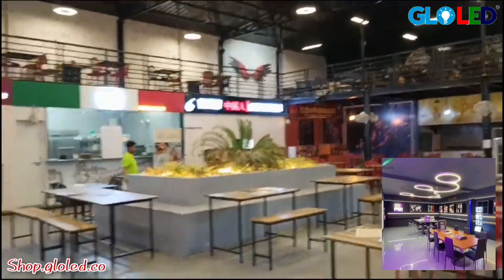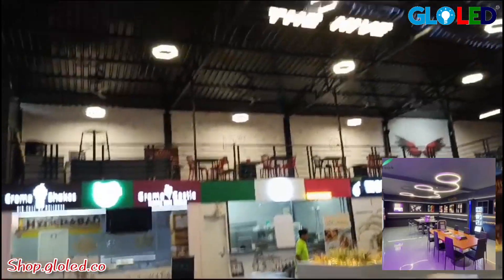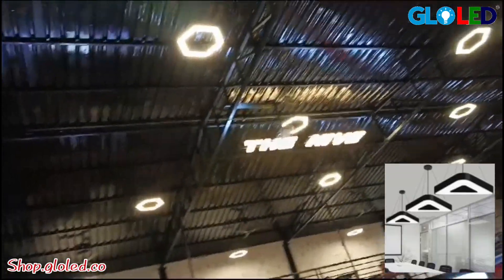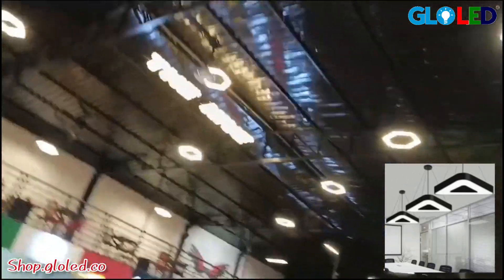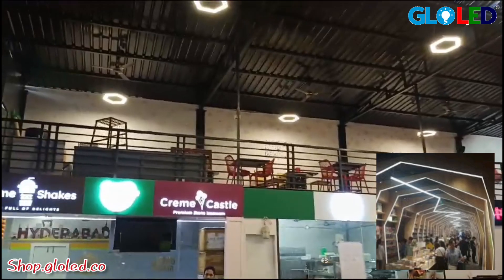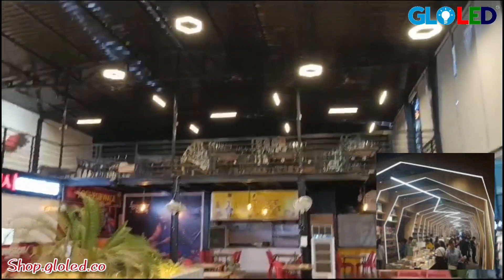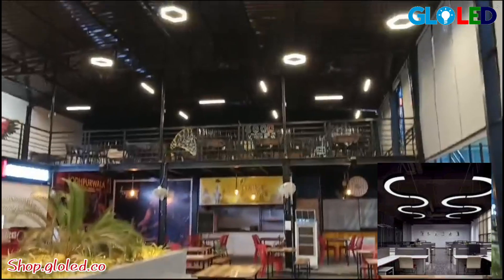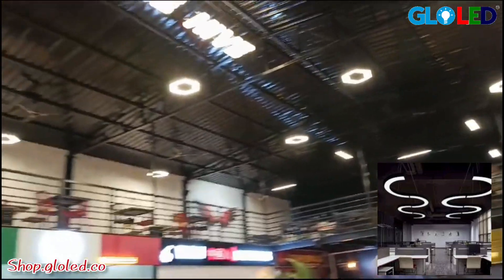GLO LED - Manufacturing Company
We make LED Lights.  Manufacturer of LED lights in India.
If you are you planning to construct a new house or willing to renovate your existing house?  Here is an option to make your house luxurious with amazing lights.  You may be seeking for best lights wholesaler in the market but most of the stores across the city sell branded lights with little profit margin, so that doesn't going to help you in saving money to get best lighting product for your residential or commercial building. Many of us always try to save some money while purchasing best product in the market for our needs but we couldn't save due to no one won't offer best products at lowest prices but fortunately we found one company who manufacture LED lights in Hyderabad and sell all their products at very reasonable prices which can be afford by any people.

GLO LED Private Limited is a manufacturing company located in Prasanthi Nagar, Kukatpally, Hyderabad. We are making LED lights past five years and selling them across all over India under very best prices. We do manufacture almost all type of LED lights for residential and commercial purposes. Those light models which we buy from other marketing brands will also be available under this brand at very low price.  Prices are 20-50% Less than other light brands in the market. Those who are willing to start their own light factory outlet can also approach them and start their own light store across the Andhra & Telangana states. For people from other states can get distribution from us.

Those regular customers who wish to get lights under wholesale prices can visit our factory outlet and explore wide variety of lights and purchase them. For bulk purchases you can get quotation from us by sending email to Also we are offering home delivery service to all our customers across the country.

5-5-35/42A, Prasanthi Nagar, Kukatpally, Hyderabad – 500072, Telangana.
Purchase Options: In-store shopping · In-store pick-up, Delivery
Timings:  09:30 AM to 06:30 PM (7 days a week)
During Lockdowns Timings may vary.  Closes on public holidays

GLO LED Factory Outlet
50% Less Price Than Market Brands
Cheapest Electronics
Cheapest LED Lights
Buy LED Lights from Factory
Wholesale Lights Manufacturer
Buy Cheapest Lights
Buy LED Lights at Factory
Low Cost Lights
Fancy Lights Store
Fancy Lights Wholesaler
Low Budget LED Lights
Top Electronics Wholesaler
Best Electronics whole seller
electronics factory outlet
Cheap light market in hyderabad
best light market
lights under low price
lights under discount price
best factory outlet for wholesale electronics
best factory outlet for wholesale lights
electronics under cheap price
best electronics under low pricing
best lights under low pricing
best led lights under cheap price
best lights store in hyderabad
Cheap & Best Lights Store
Factory Outlet Sale
Lights Factory Outlet Sale
Buy Lights from Manufacturer
Wholesale LED Lights Market
Lights Wholesale Market Hyderabad
LED Lights Factory
Lights Manufacturer
Lights Factory Tour
LED Factory Visit
LED Lights Business
LED Manufacturing Process
LED Bulb Manufacturing Process
LED Bulb Business
How LED Bulbs Are Made
LED Light Production
LED Bulb Factory
LED Lights Factory Outlet
LED Lights Manufacturer
LED Light Manufacturing Process
LED Lights Assembling
How Light Bulbs are Made
How Tubelights are Made
How LED Lights are Made
LED Lights Making Process
LED Bulbs Making Process
Electronics Factory
Electrical Factory
Hyderabad Lights Factory
Manufacturer of LED Lighting Products
Lights Manufacturer in Hyderabad
Lights Wholesaler
Lights Wholesale Market
Complete Technical Knowledge of LED Bulb Assembling in Telugu

Assembling LED Lights
Save upto 50% on Lights

LED
LED BULB
LED LIGHT
BULB
LIGHT
ASSEMBLING
LED BUSINESS
LED Light Assembly Factory Tour
LED Street Lights
LED Flood Lights
LED Panel Lights
LED Garden Lights
LED High Bay Lights
LED Bulbs
T8 Lights
LED Projects
RGB Lights
Street Poles
Switches
Wires